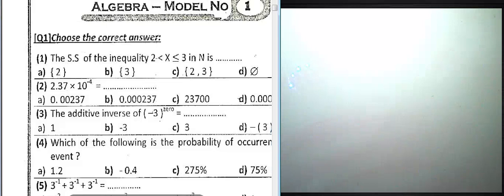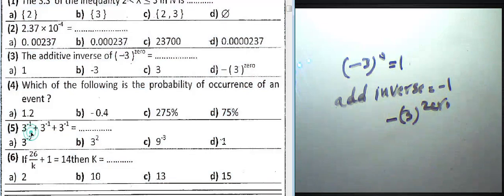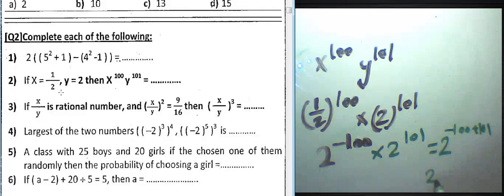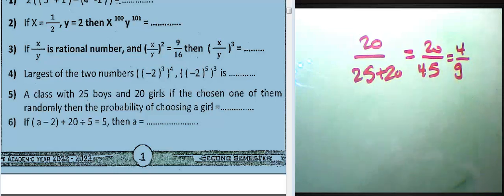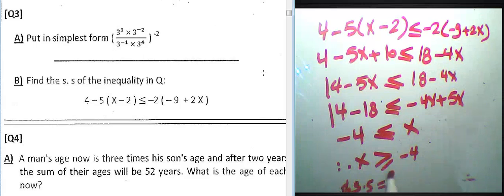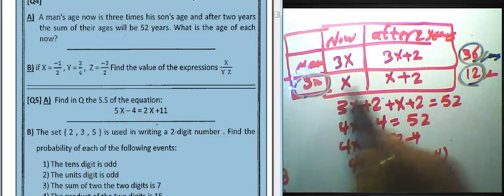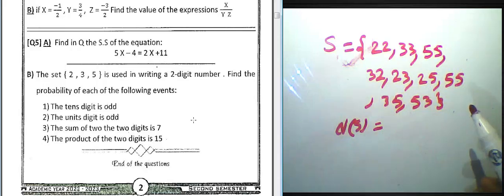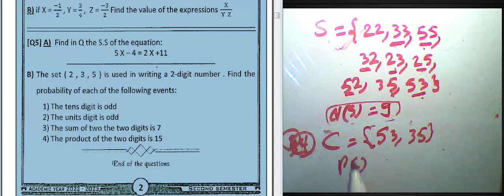حل نماذج التوجيه للصف الاول الاعدادي لغات 🔥 ماث الصف الاعدادي الابتدائي 2023 توجيه الدقهليه ماث 5🔥